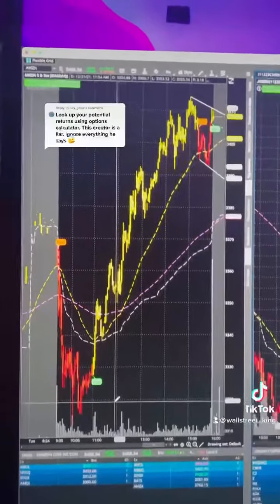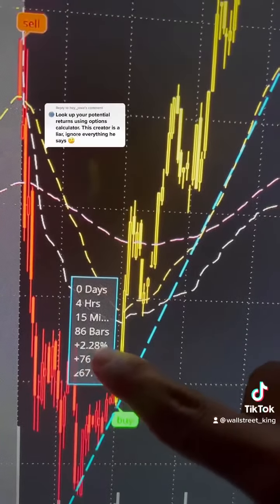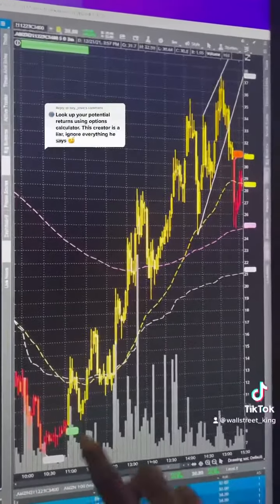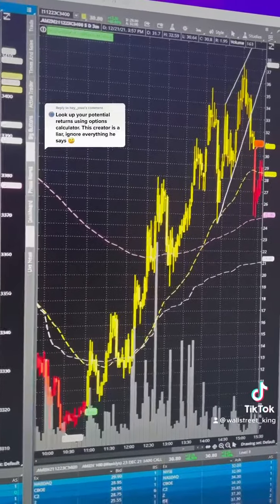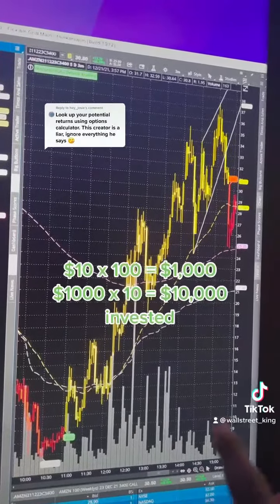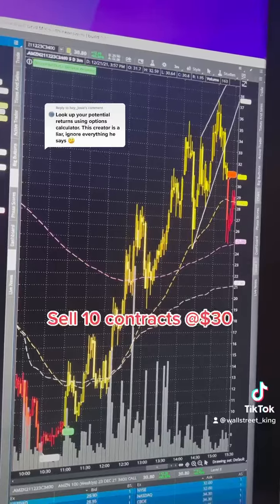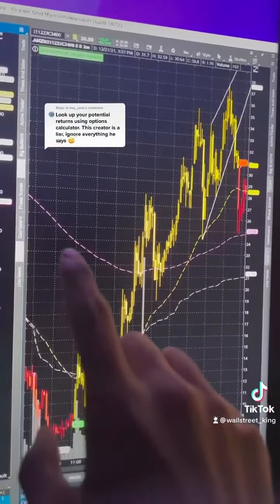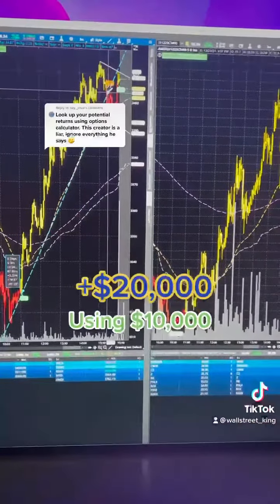How Does It All Work😎